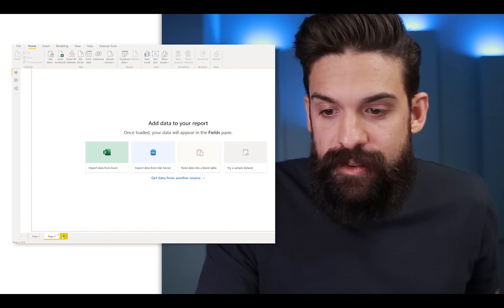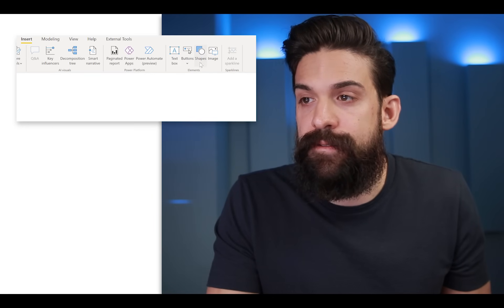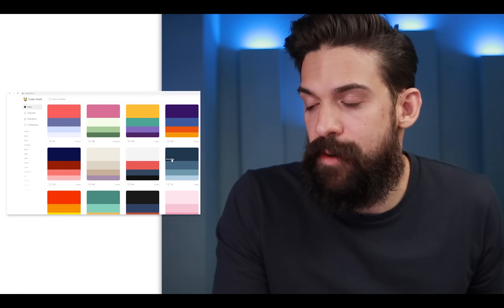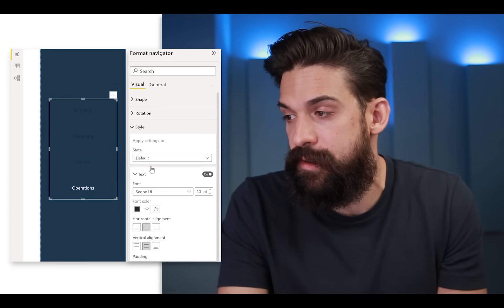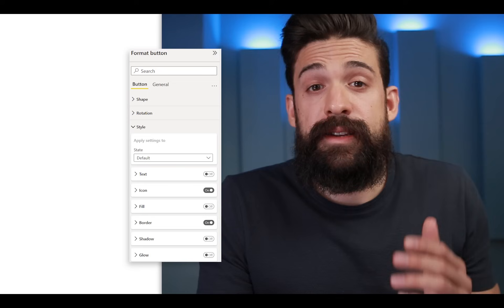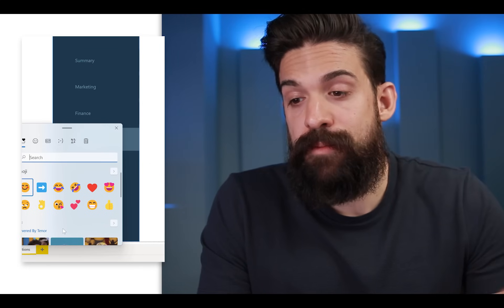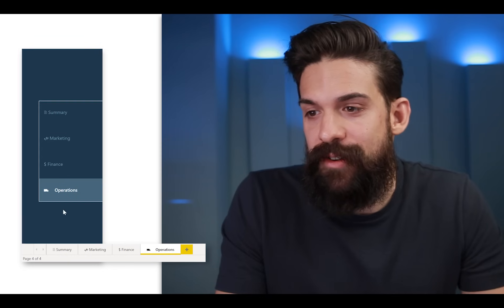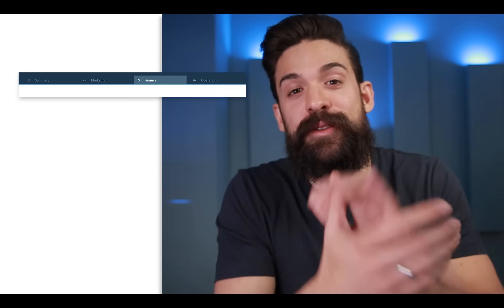The ULTIMATE Page Navigation (Part 1) CLEAN MENU + ICONS | Power BI DESIGN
In this video I show you how to quickly create a page navigation with icons. Quick set up with no maintenance required!

⏱️ TIMESTAMPS ⏱️
00:00 Intro
01:00 Start - Page Navigator + Background
03:52 A simple, clean, effective menu
07:32 Alternative design
08:53 Adding icons
11:13 Creating a horizontal menu
12:51 End